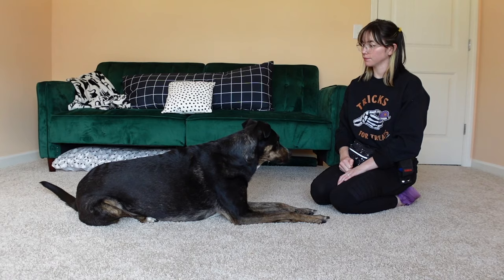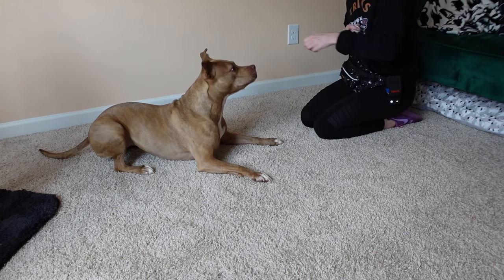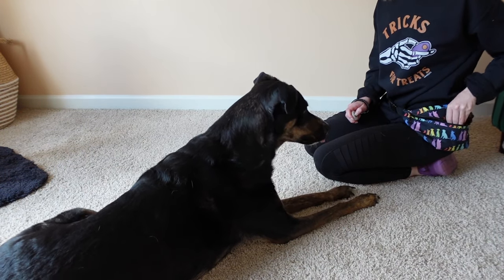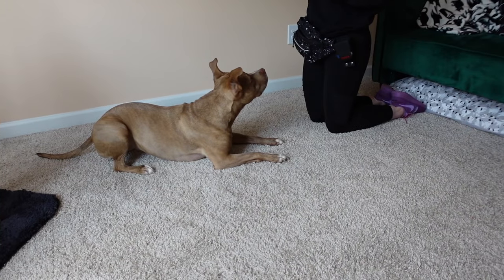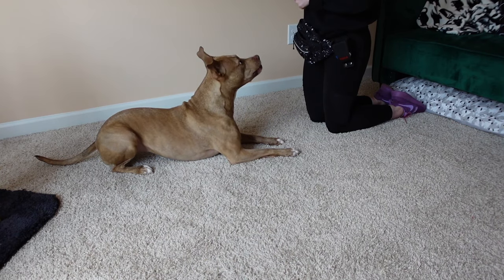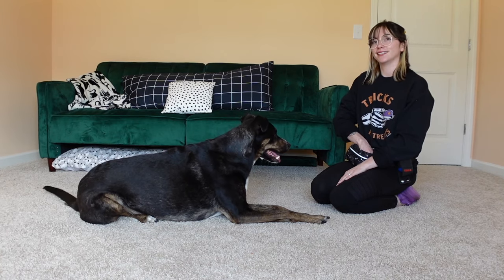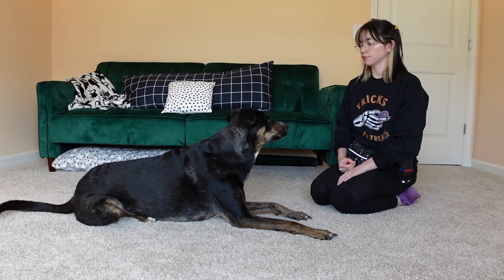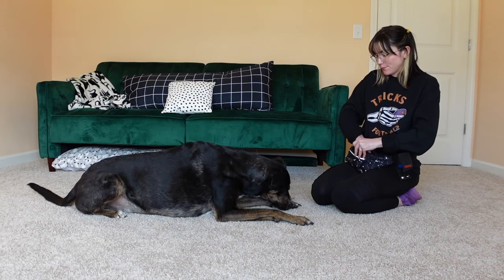Teach Your Dog to Nod 'Yes'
Get your dog's treats and work on this trick! VSA-CDT dog trainer Emily Fitzpatrick shows you how to teach your dog to nod their head yes!
🐶  Are you a good boy/girl? YES
❤️  Do you love me? YES
👻  Do you love Halloween? YES
🥩  Want a treat? YES
😍  Are you pretty/handsome? YES
Teach your dog to respond to those questions and more (with a head nod) by following along to this video!
But first, get to know Emily!

ABOUT EMILY FITZPATRICK
Emily, is the owner of Misunderstood Mutt. Her force-free approach involves positive reinforcement training and fun! Emily helps pup parents train their pups virtually. So no matter where you live, Emily will work with you one-on-one to address problem behaviors, stills, and more. Her focus is on helping you create a strong bond and connection with your pup! On IG she also shares wonderful tips and tricks to help you along the way!

VIDEO RECAP
SET YOURSELF UP FOR SUCCESS
You'll need:
-High Value Training Treats, Emily is using Freeze Dried Salmon Treats.
-A clicker
-A treat pouch
-A marker word, such as "yes"
-Your dog!

USE THE CAPTURING METHOD
Capturing is when you teach your dog to perform a natural behavior on cue. You will watch your dog, and wait for them to perform the behavior you are looking for without prompting or guidance from you.
In this case, you will be watching as your dog puts their head down then up. And you will mark and reward them immediately afterward.

SET YOUR DOG UP FOR SUCCESS
A great way to set your dog up for success here will be to take your treat, feed it up above their head so that they have to reach up to grab the treat and then lower their head back down. Once they lower their head back down you will click and reward. Then continue repeating that cycle.

Make sure to break up your 10 minute training session into one to two minute increments, taking a break for about three minutes, then starting over again.
Once your dog is reliably offering the head dip nine times out of ten, it's time to add in the cue!

ADDING THE CUE
Use any cue that you would like. Emily is using, "Are you a pretty girl?"
As soon as your dog begins to lower their head, say the cue word, mark the behavior, and reinforce with the treat.
Reinforce up high again to initiate the behavior
Say the cue word as they lower their head
Reinforce up high again. Repeat.
Mark and reward!

USING MULTIPLE CUES
After your dog has a good understanding of what you are wanting from them, you can throw in another cue. Like, "Do you like Halloween?"
Simply switch up the cue after three cues of one, then do three of the other.

RECAP
Thanks for following along! Remember to go at your dog's pace, keep your training session to about 10 minutes (with breaks throughout) and only move on to the next step once your dog is ready!

For more training trick videos, be sure to check out both of our Trick Training Courses in Pupford Academy. Plus, in there you'll get access to a whole lot of other content, including Enrichment Activities, Impulse Control, Separation Anxiety, and so much more!

What other tricks are you working on with your dog?